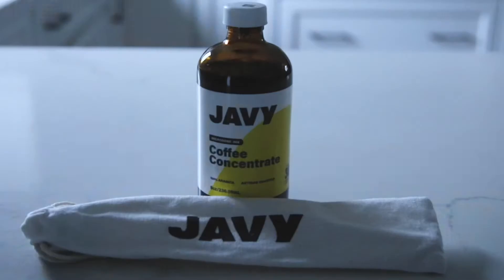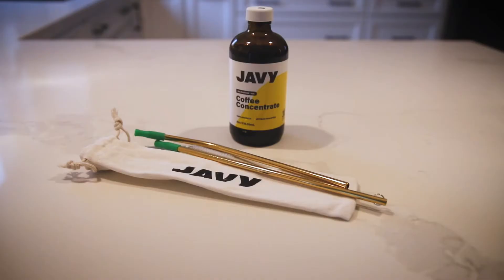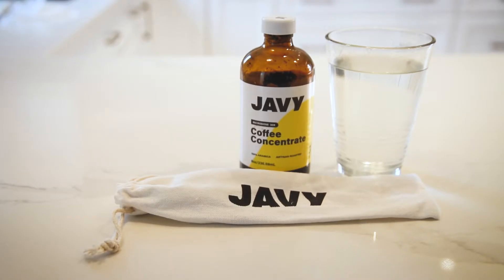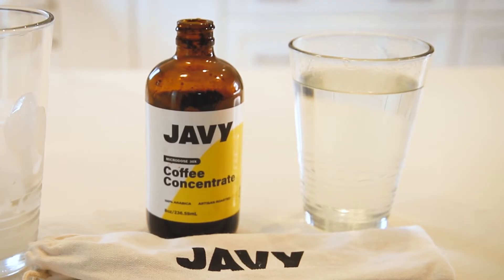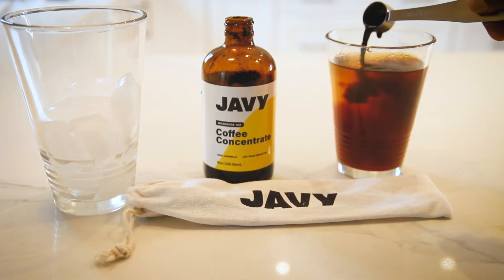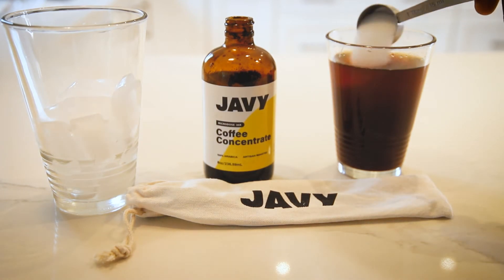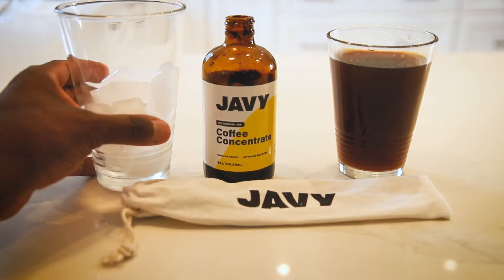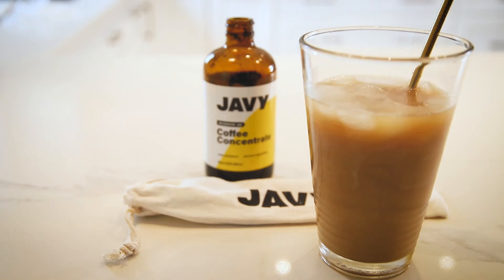Trying JAVY coffee - liquid coffee concentrate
What's up everybody, BaBa Dee's here!

I had to give this JAVY coffee (which is a concentrated liquid) a try.  I'm known for quick and easy recipes, but I liking trying new foods and drinks.

Javy Coffee is amazing microdose specialty, 30x liquid coffee concentrate, that packs all the flavour of artisan roasted beans into a nifty little bottle.

-Any style of coffee in seconds (hot or cold)
-Clutter and mess-free
-No machines or coffee makers needed
-2 Ingredients: Coffee Beans & Water

SPAM the LIKE button if you loved this video!
COMMENT and SHARE this with friends!

If you have an idea for a future video that you want to see let me know: